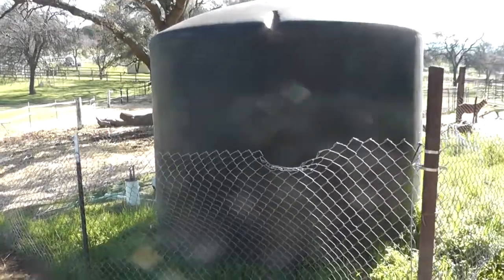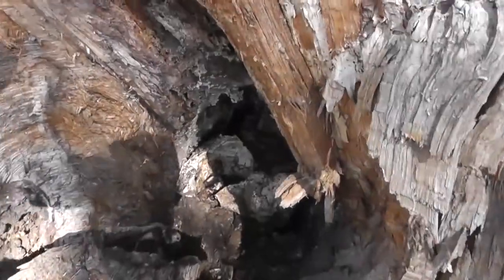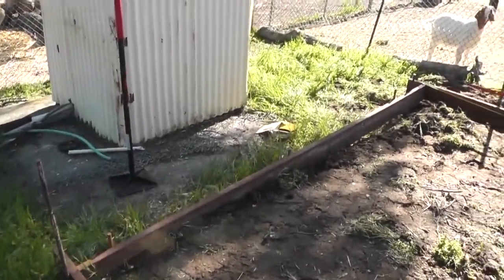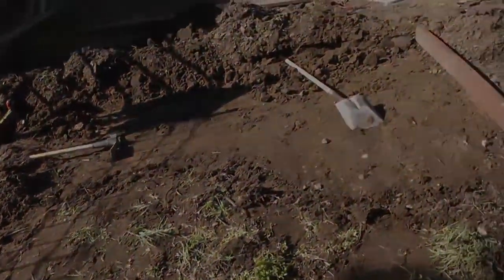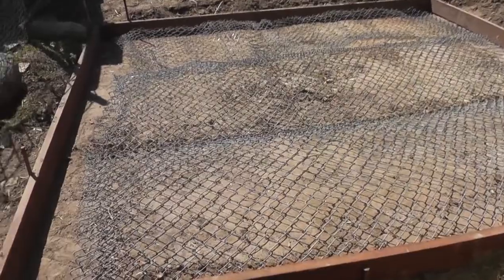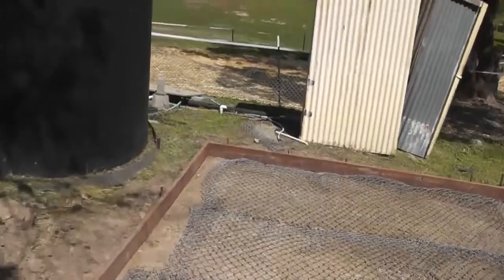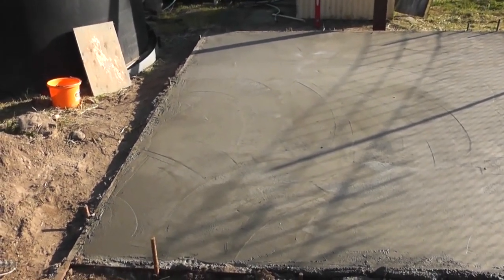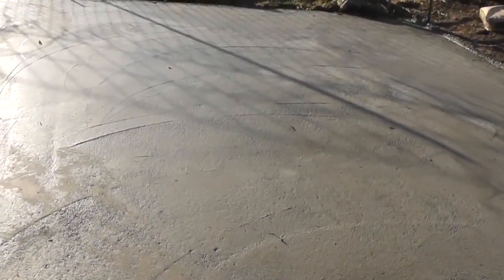So important "WATER" improving storage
discussing options to improve the homesteads water situation, concrete pad and tank install